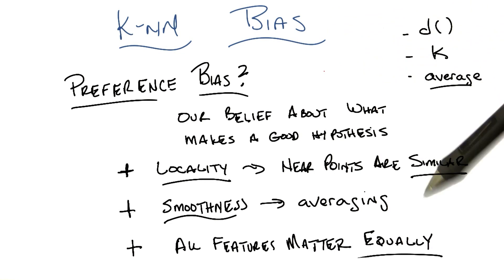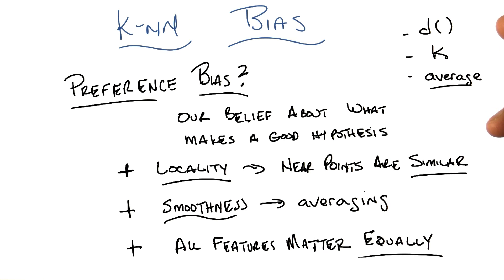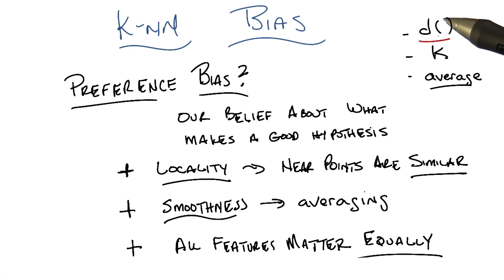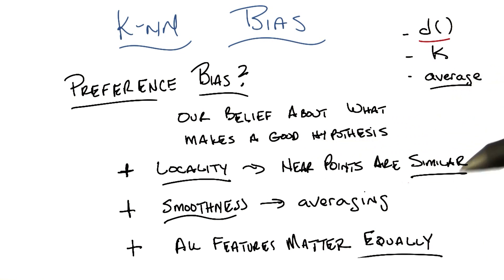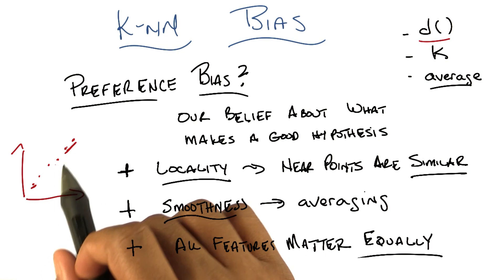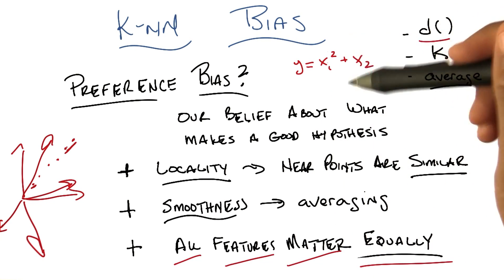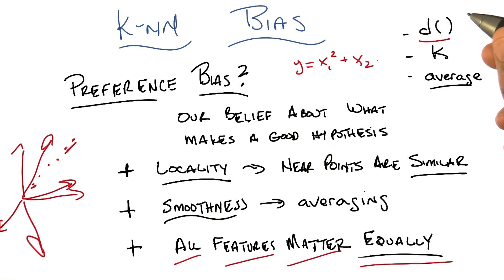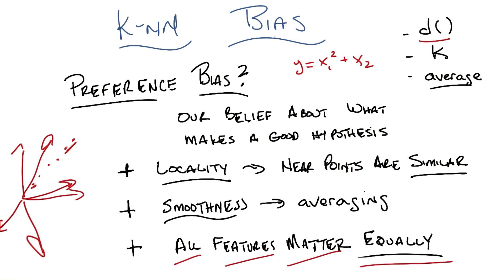K NN Bias - Georgia Tech - Machine Learning